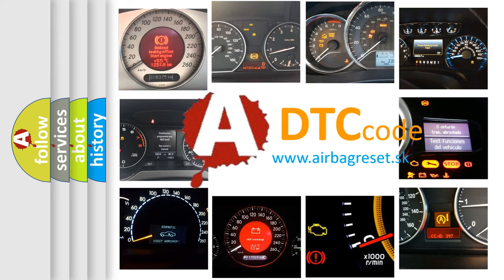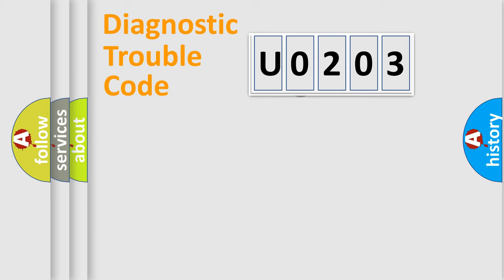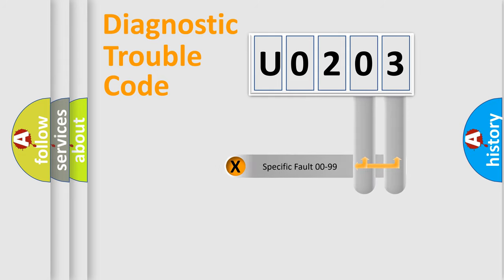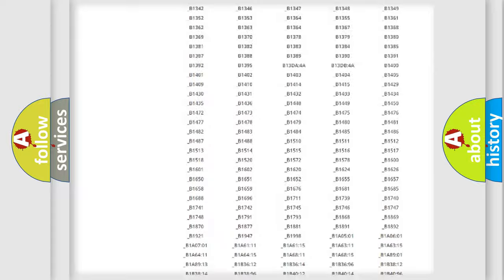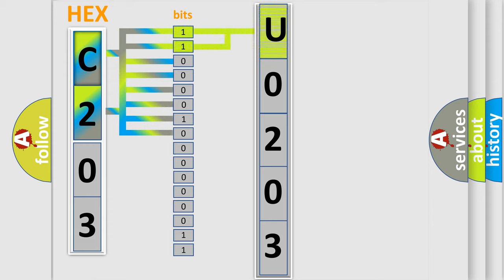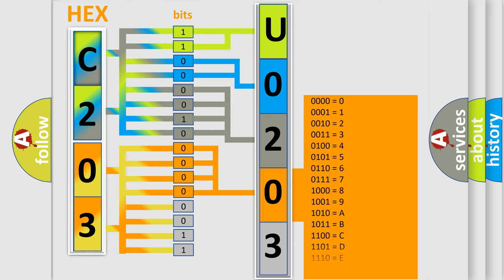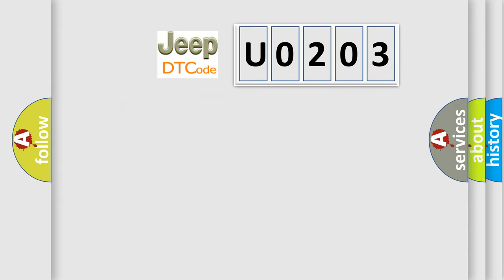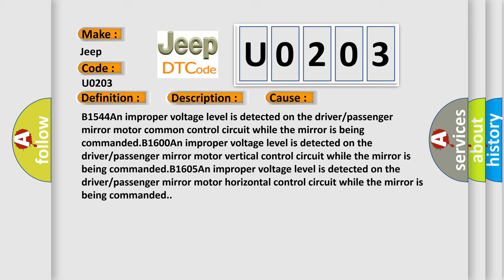DTC Jeep U0203 Short Explanation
Contents:
0:21 Basic DTC analysis according to OBD2 protocol standard.
1:48 Insight into programming
2:58 A diagnostically understandable description of the Diagnostic Trouble Code
3:05 Basic error definition

Make
Jeep
Code
U0203
Definition
Mirror Motor Vertical Circuit Open
Description
Battery voltage must be between 9-16 volts
Cause